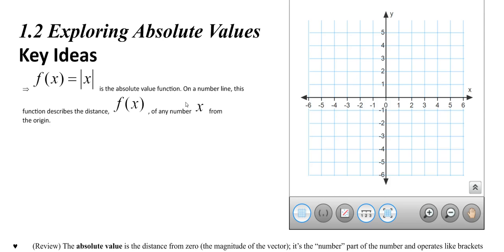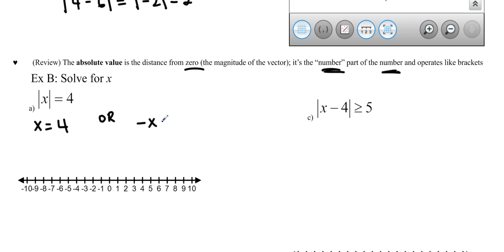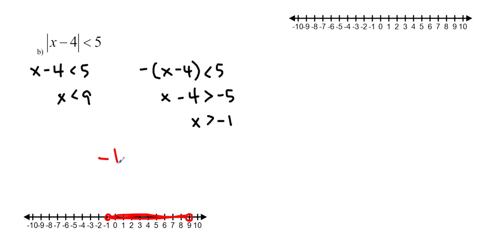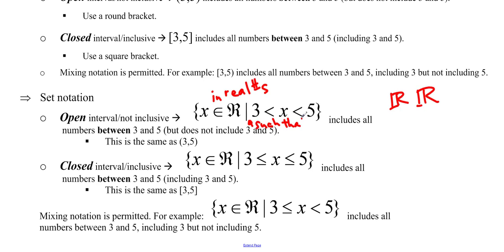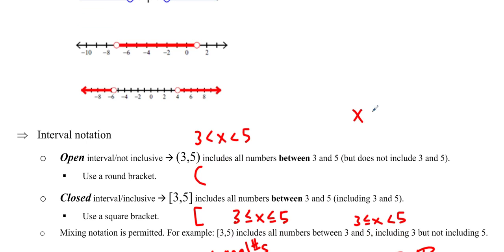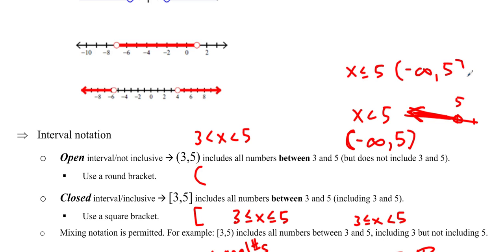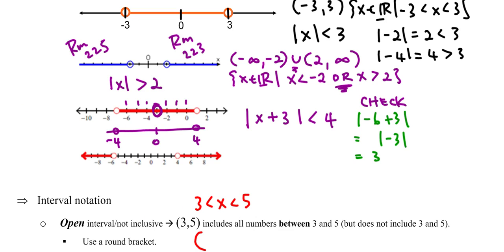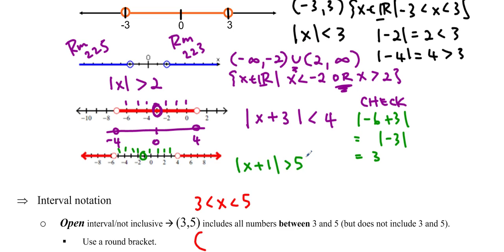Ms Ma's MHF4U 1.2 Lesson: Absolute Values, Interval Notation and Set Notation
Ms Ma's Advanced Functions class - 1.2: Absolute Values, Interval Notation and Set Notation